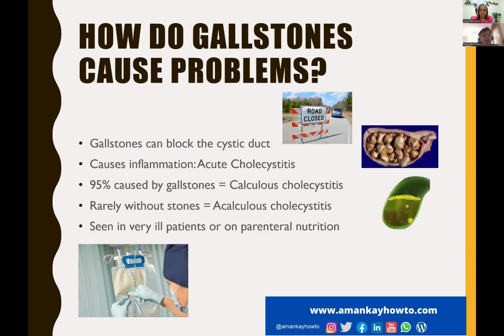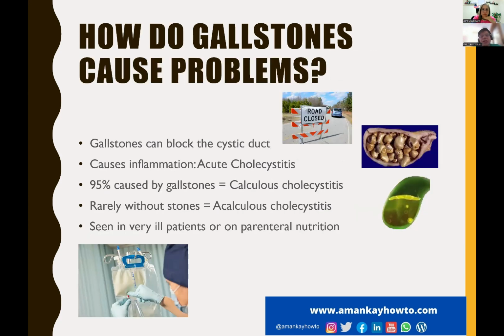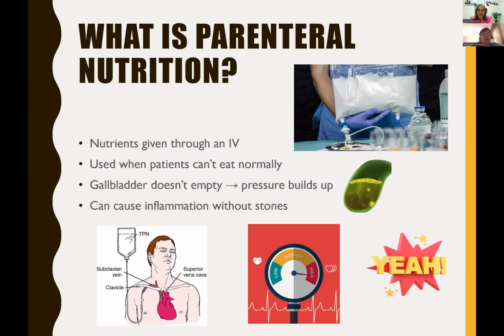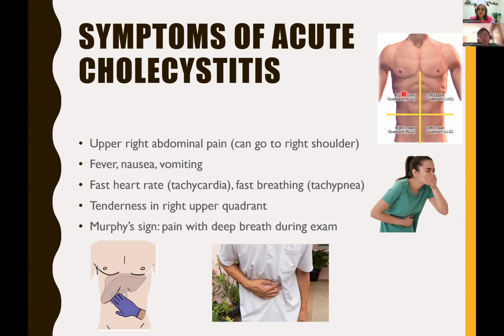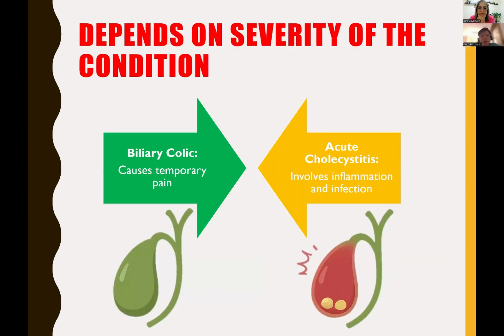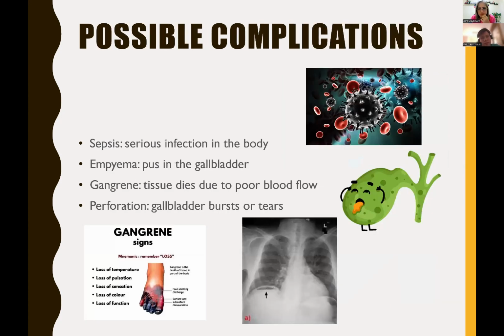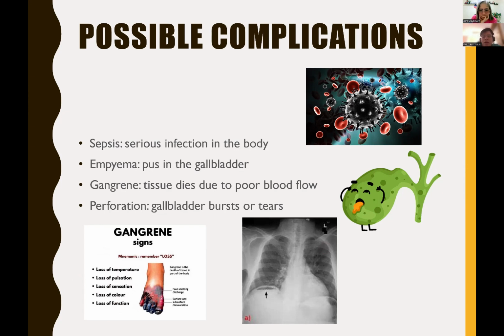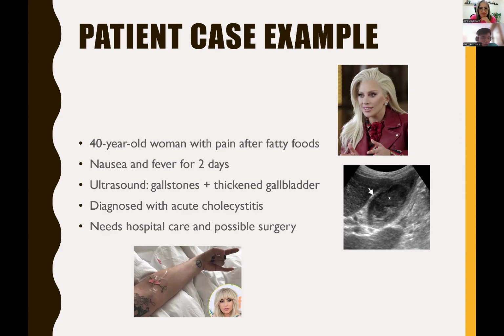English Presentation Felicitaciones, Dr. Kevin Hernández 🎉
Queremos reconocer y aplaudir la destacada presentación del Dr. Kevin Hernández, quien continúa fortaleciendo su dominio del inglés médico a través del programa English for Medical Professionals en AmankayHowto.
Su compromiso con el aprendizaje y la excelencia profesional es verdaderamente inspirador.
¡Excelente trabajo, doctor! 🌟
📚✨ Seguimos acompañando a nuestros estudiantes en cada paso de su crecimiento profesional y lingüístico.